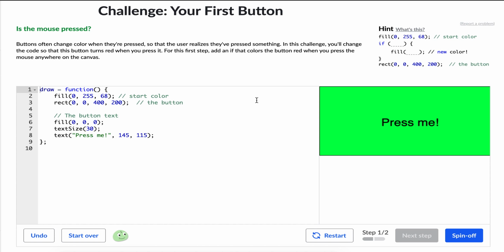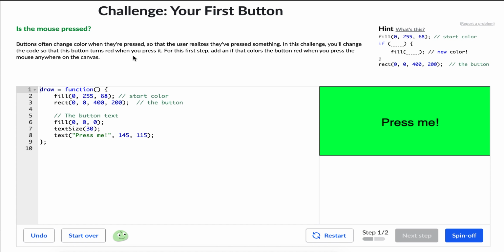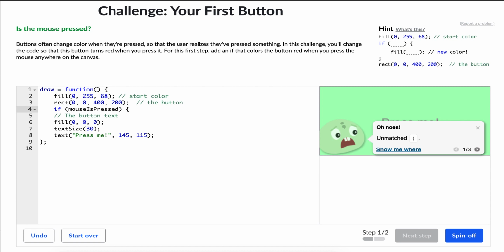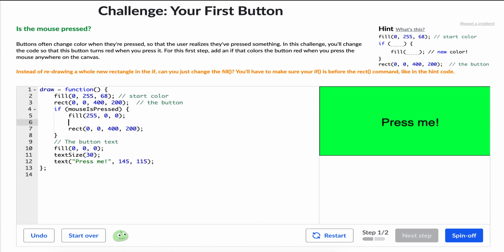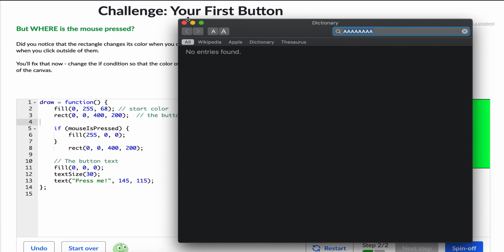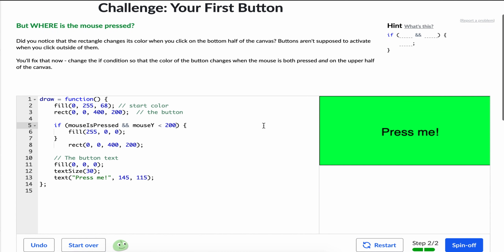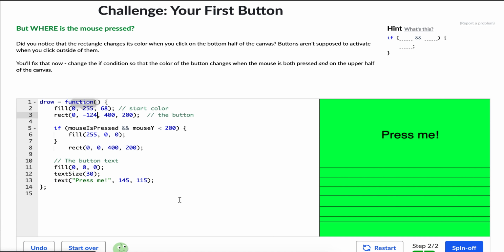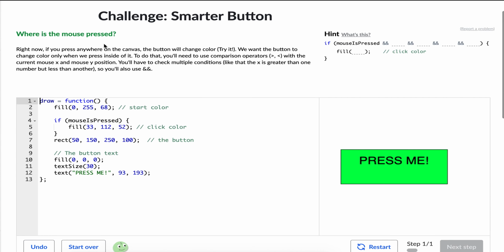Computer Programming Episode 3 Part 1 Creating Button | የኮምፒተር ፕሮግራም ክፍል 3 Part 1 ቁልፍ መፍጠር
In computing, the term button (sometimes known as a command button or push button) refers to any graphical control element that provides the user with a simple way to trigger an event, like searching for a query at a search engine, or to interact with dialogue boxes, like confirming an action. Watch how ashadieeyahreshidm creates her first button